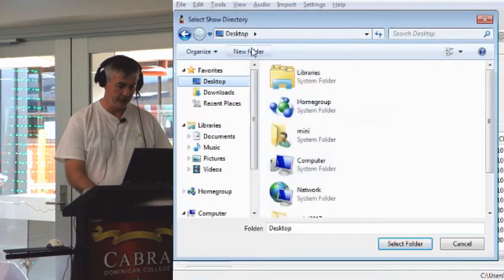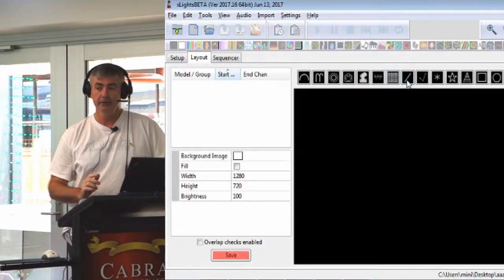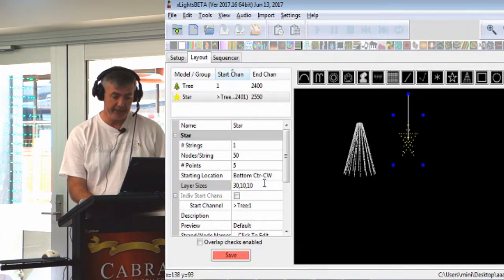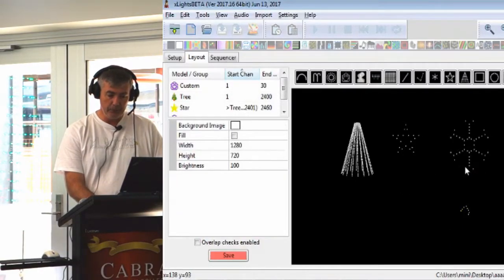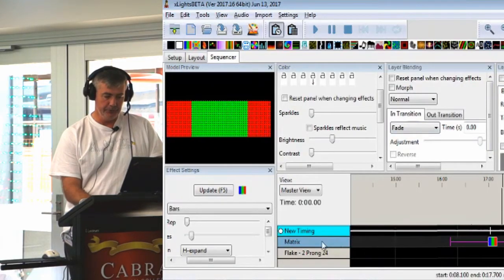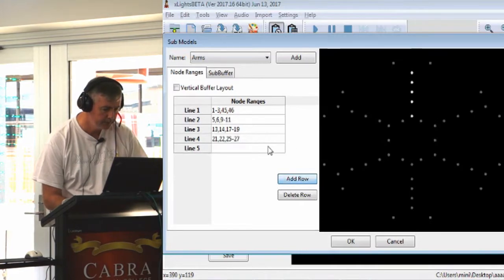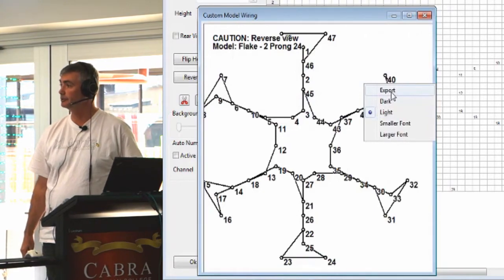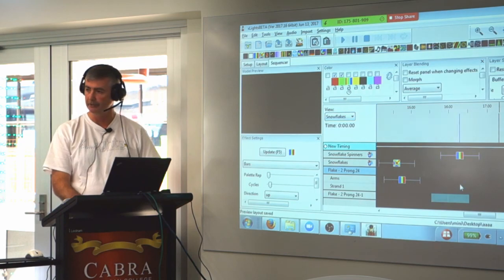xLights 4 (2017.16) Introduction - 2017 Adelaide Mini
Presented by keithsw1111. An introduction to xLights 4 using BETA release 2017.16.

00:00 Intro
00:17 Show folders
00:50 The Basic UI (Setup, Layout, Sequencer)
01:57 Layout tab & background image tips
03:14 Built in models
07:25 Tree model
10:10 Star model
11:18 Importing custom models
11:48 Creating custom models manually
14:16 Generating custom models from a video
16:25 Tip: Try out the effects on a matrix
17:21 Sequence tab
17:55 Timing marks & frame snapping
19:57 Butterfly effect
20:29 Bars effect & effect settings
21:03 Setting effect colours & colour gradients
21:57 Layers
24:23 Sub-models: Dividing a model into smaller segments (e.g. spinner arms)
29:35 Render styles
31:22 Custom model wiring view
33:03 Creating and sequencing model groups
34:15 Some effects have specific uses
35:03 Whole house
36:00 Views: Sequencing with a smaller/sorted list of display elements